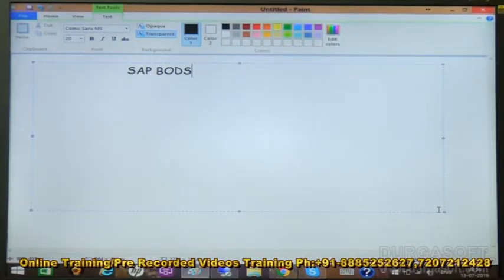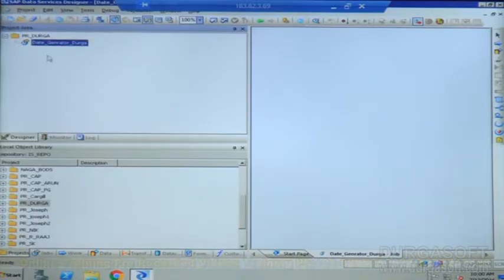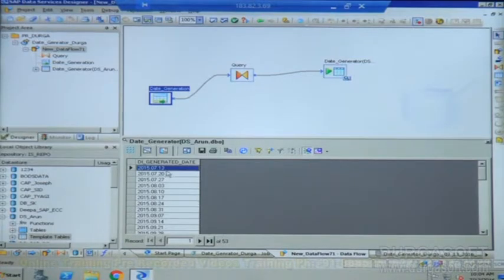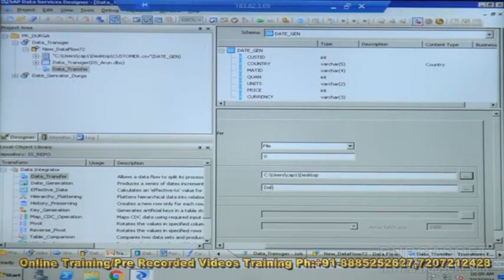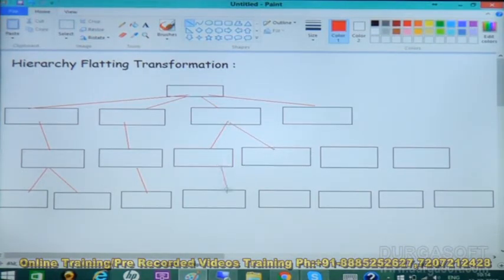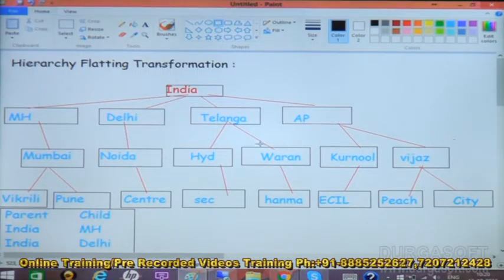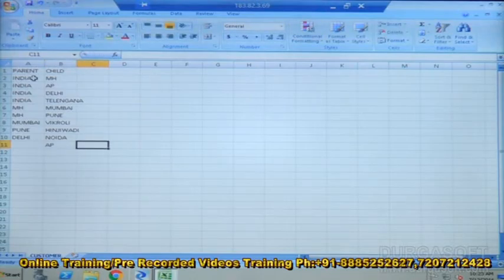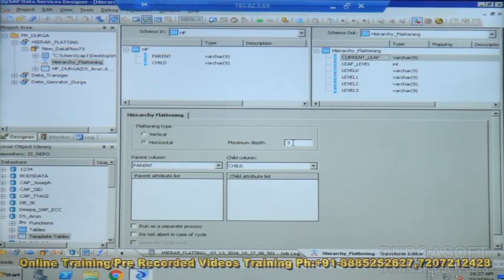SAP BODS || SAP BODS Part - 14 by Raju